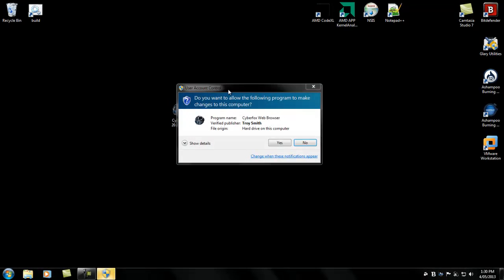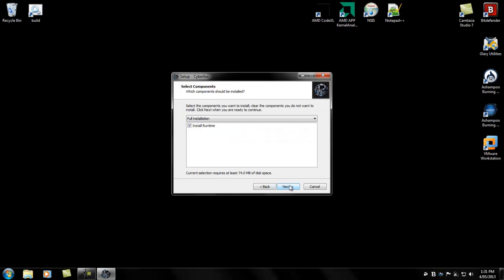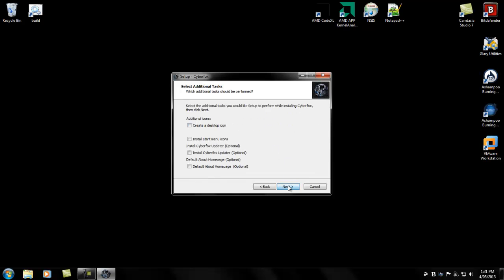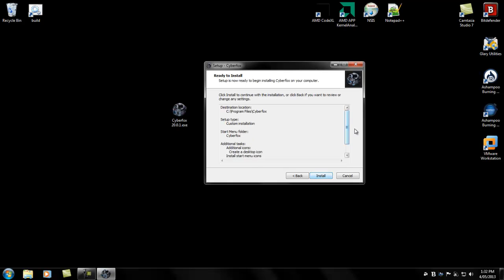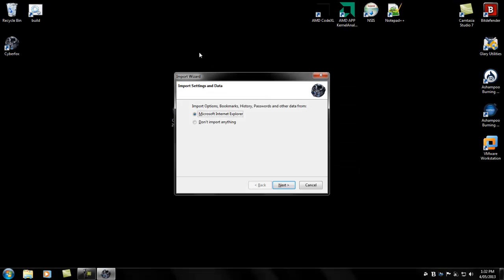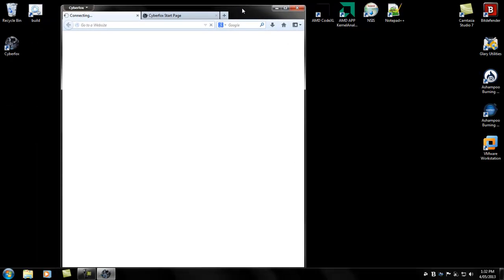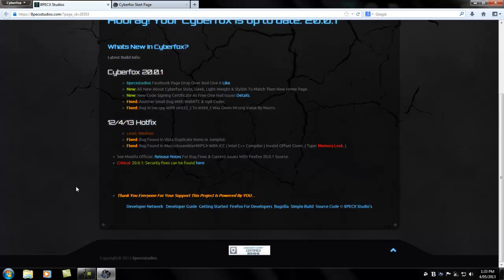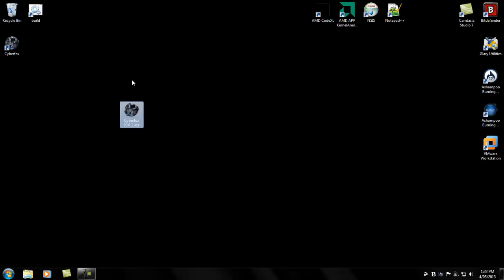How To Install Cyberfox Web Browser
Features

    x64 Bit Web Browser
    Powered By Mozilla Source Code
    Compiled With Visual Studios 2012
    Used Windows 8 SDK Instead Of Vista SDK
    Compiled With Help Of Intel C++ Compiler
    Experimental: But Might Work On Windows 8 OS

Compatible With Windows Vista x64, Windows 7 x64, Windows 8 x64. ( Windows XP Unsupported ).

or sourceforge